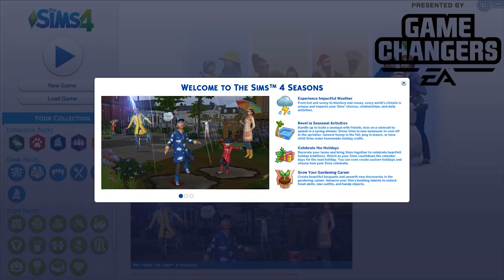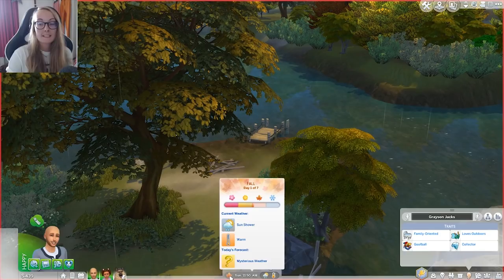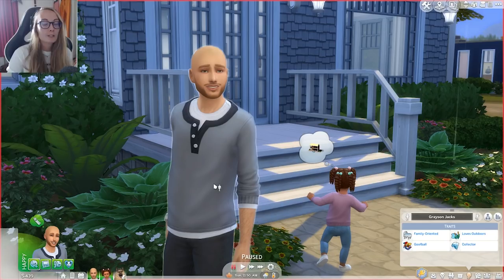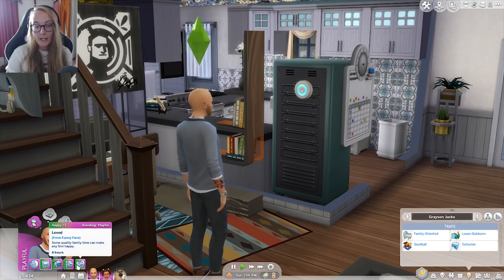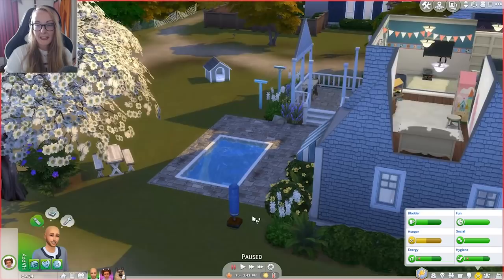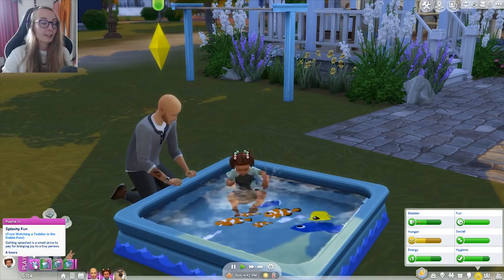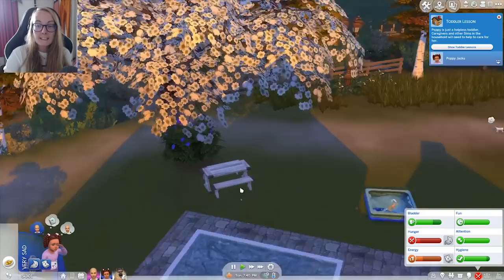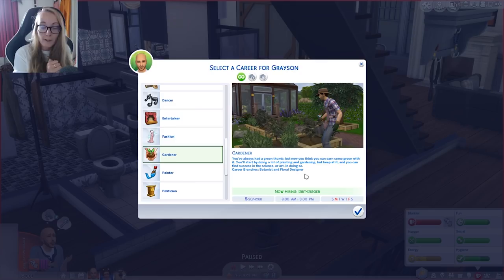AUTUMN SUNSHINE - Let's Play The Sims 4: Seasons | Episode 1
Early Access to The Sims 4 Seasons was provided through the EAGameChangers Program.
Here's the very first episode of my Sims 4 Seasons Let's Play! A single dad living in Brindleton Bay with his daughter. They're starting off in autumn but the weather hasn't changed just yet! So it's time to whip out the kiddie pool and have some fun in the autumn sunshine.

House is by Marski746 on the Sims 4 Gallery: Cozy Brindleton Bay

Origin ID: EnglishSimmer

Microphone: Rode Podcaster
Screen Recorder: ShadowPlay
Chair: DX Racer